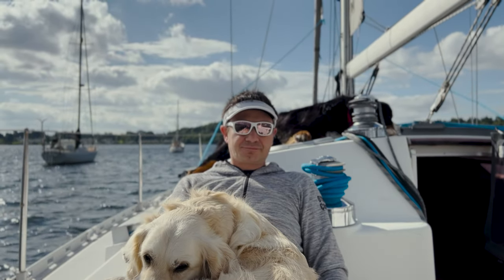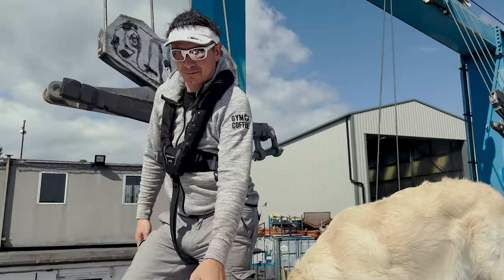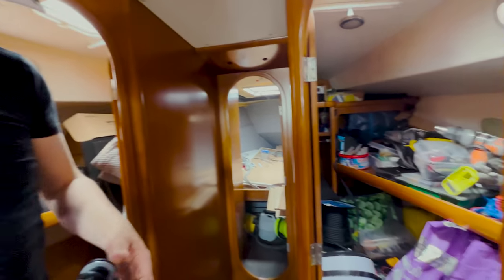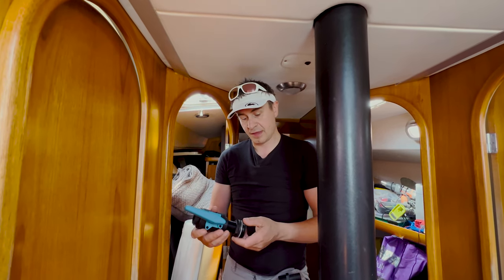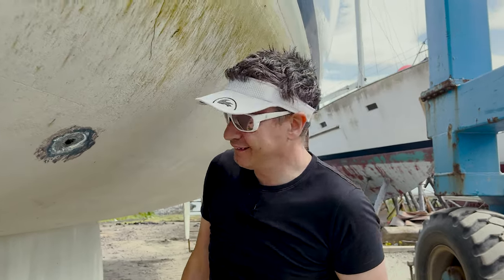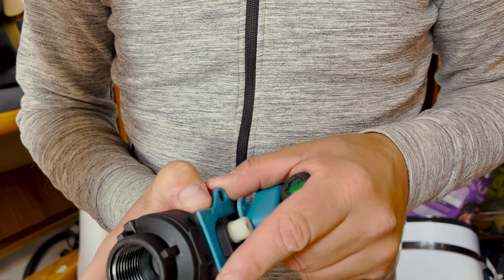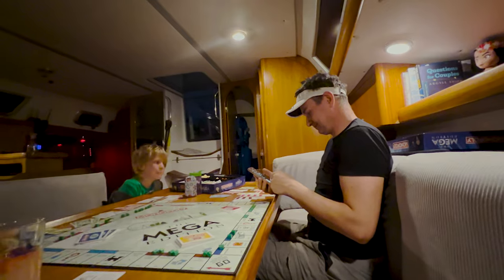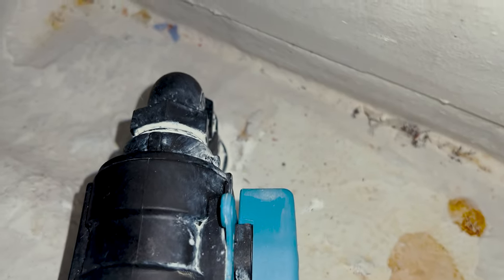What? How? Why? Where? INSTALLING our FIRST Trudesign Seacock! | INSTALLATION TIPS | Ep. 24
In an unexpected turn of events, we have had to haul Ragdoll out of the water due to a leaky seacock we noticed as we were leaving Lochranza.. This week, we walk you through the replacement of the seacock with a new Trudesign one - enjoy! :)

We are a family of three with three dogs, sailing the coasts of Scotland, exploring one island at a time – for now! There is no set route or plan. We will go where the wind  and life take us. We have two golden retrievers and a bernese mountain dog – Hachi, Luna and Meems who sail with us. We sail on a 1995 Gib’Sea 472 who we are in the process of refitting, making our own and preparing for a big adventure.